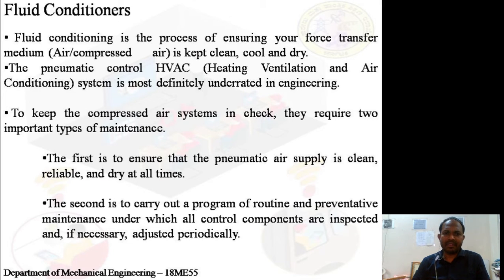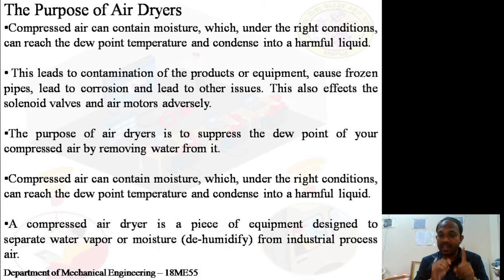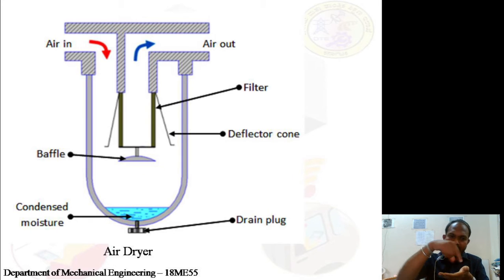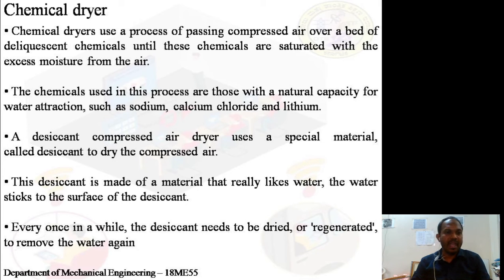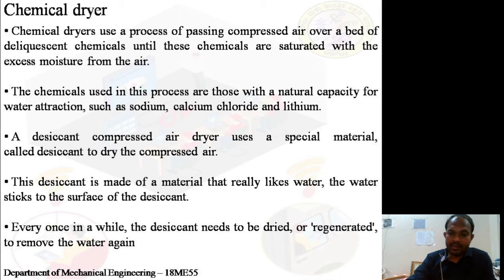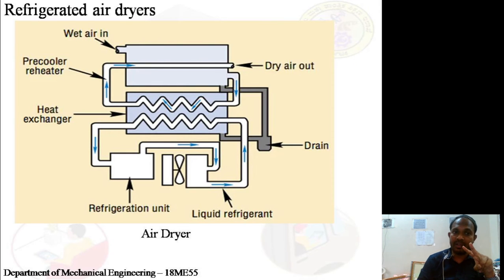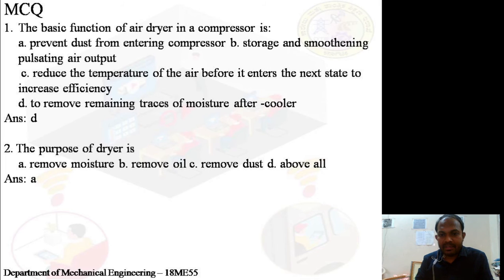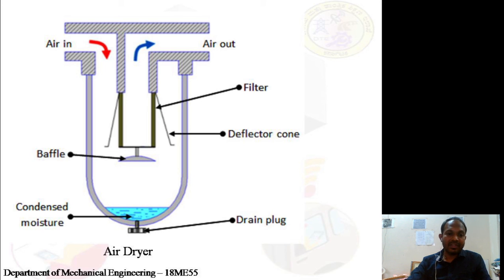18ME55 M4 S3 Vr